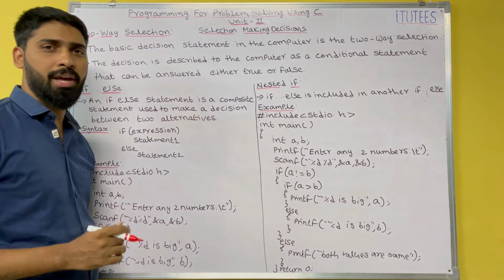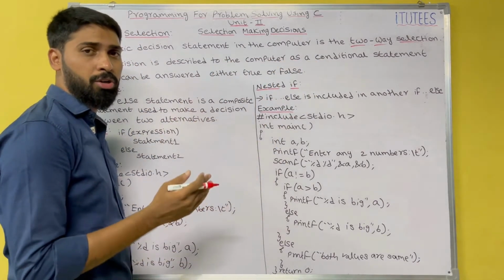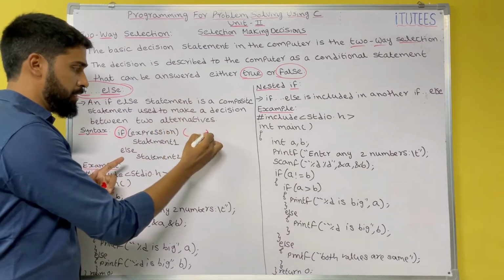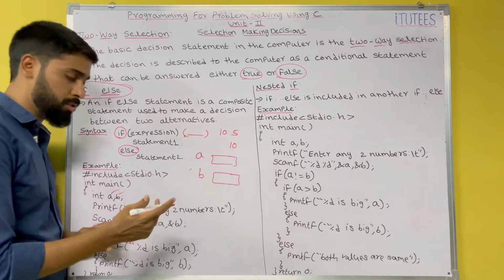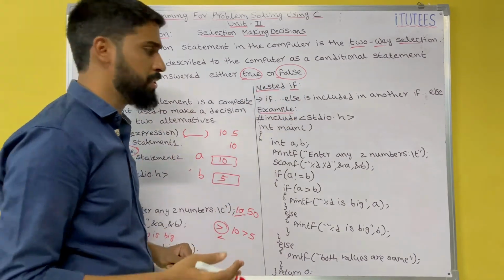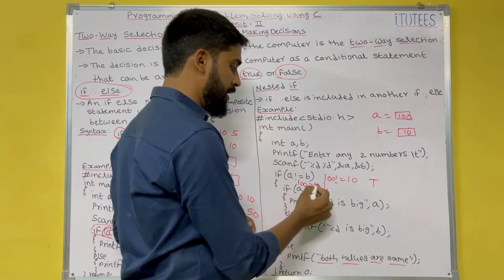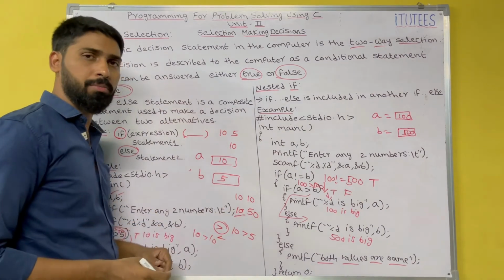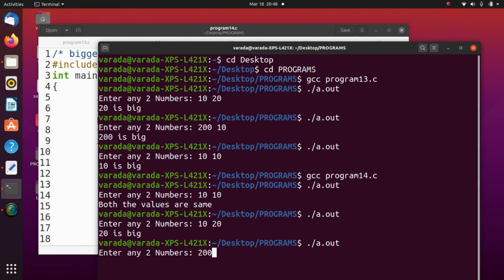Part - 42 Two Way Selection (Programming for Problem Solving Using 'C')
UNIT II
Bitwise Operators: Exact Size Integer Types, Logical Bitwise Operators, Shift Operators.

Selection & Making Decisions: Logical Data and Operators, Two Way Selection, Multiway
Selection, More Standard Functions.

Repetition: Concept of Loop, Pretest and Post-test Loops, Initialization and Updating, Event
and Counter Controlled Loops, Loops in C, Other Statements Related to Looping, Looping
Applications, Programming Examples.